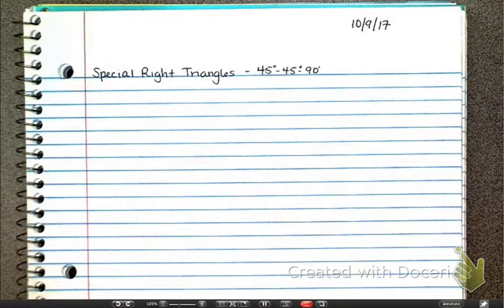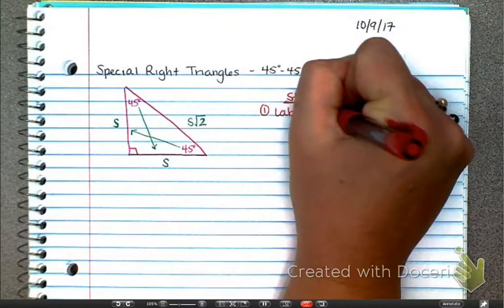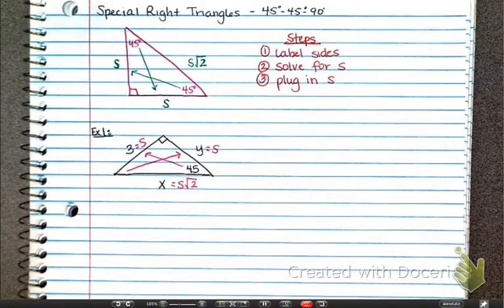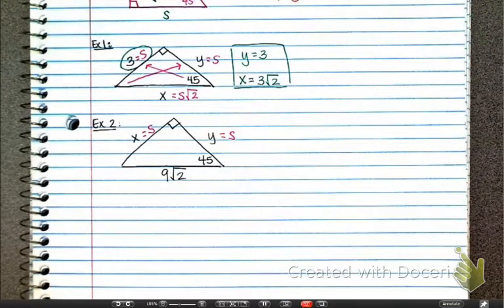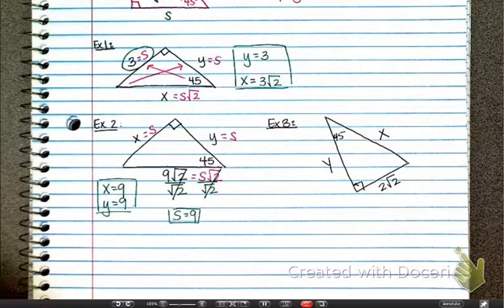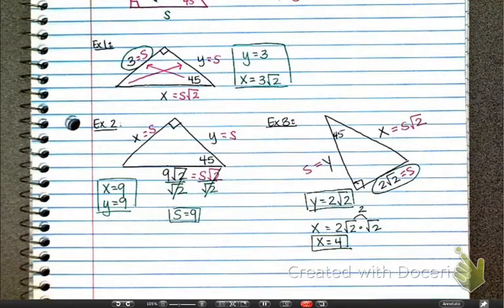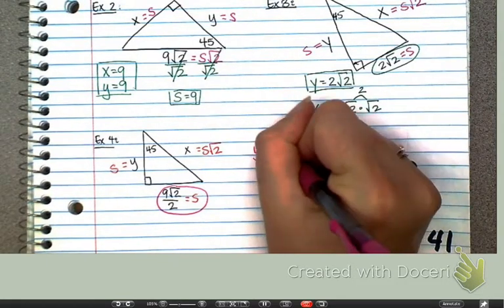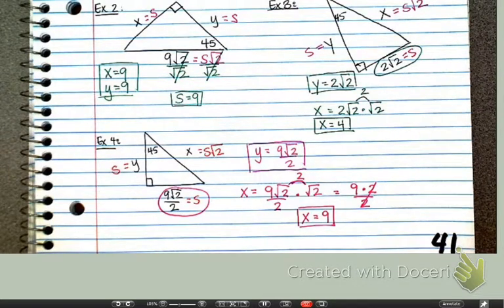Special Right Triangles - 45-45-90 Notes